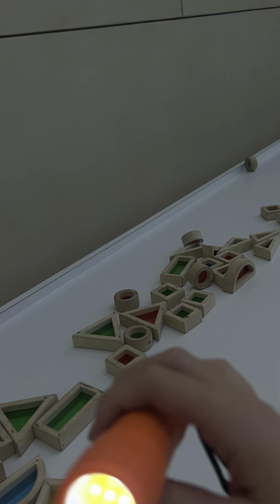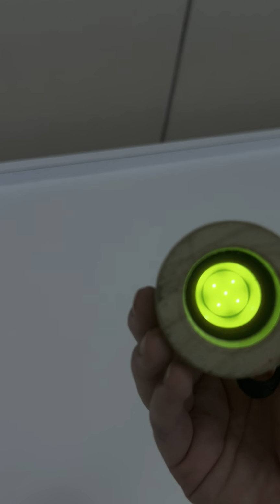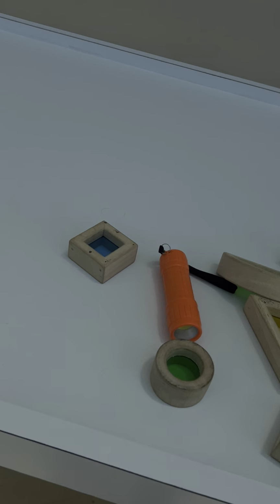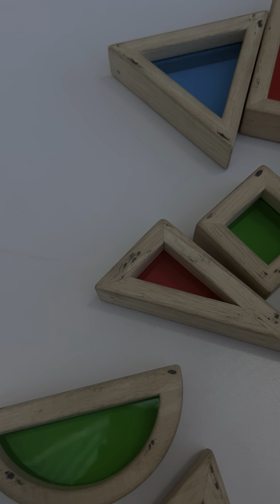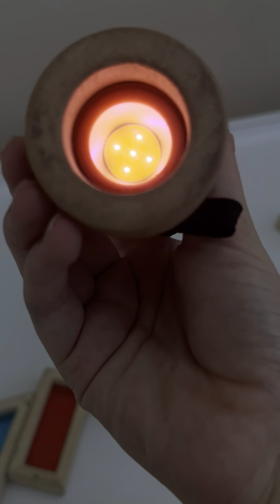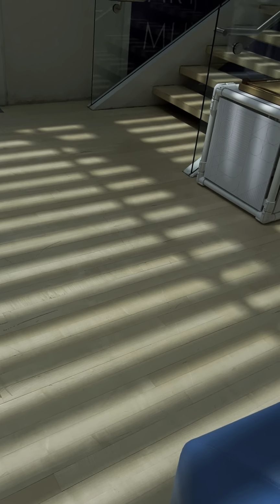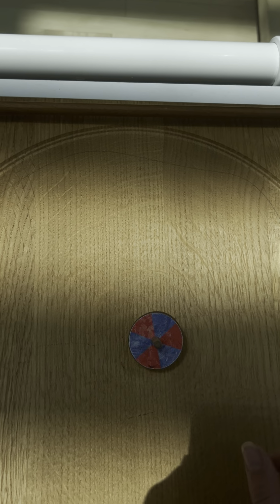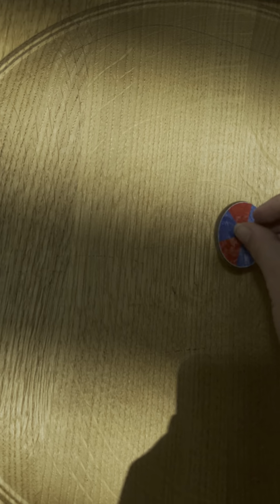Seeing the Jepson center pt.3